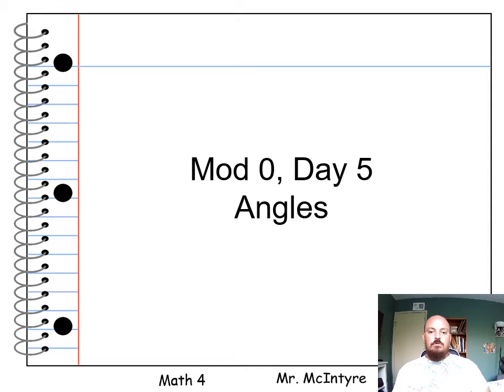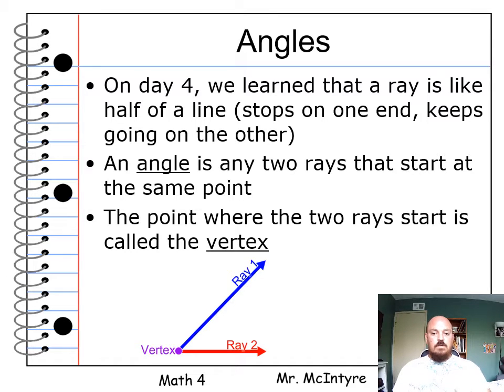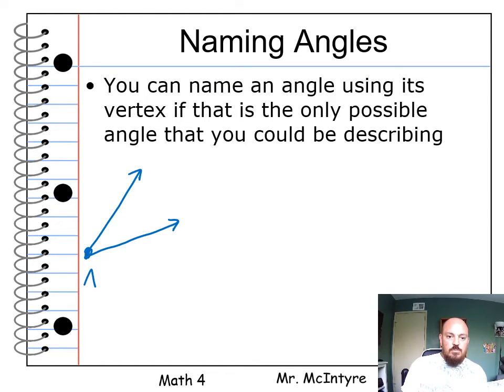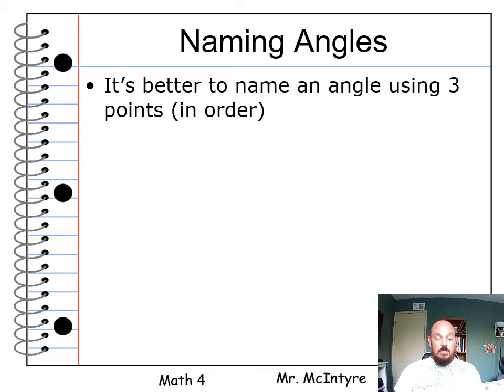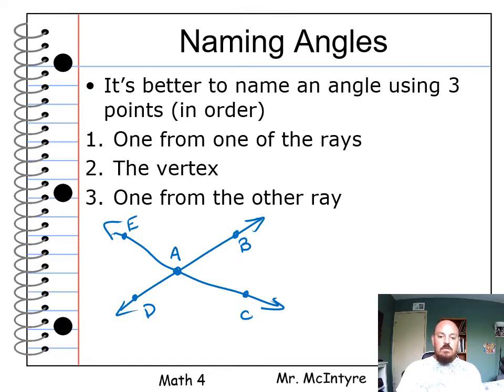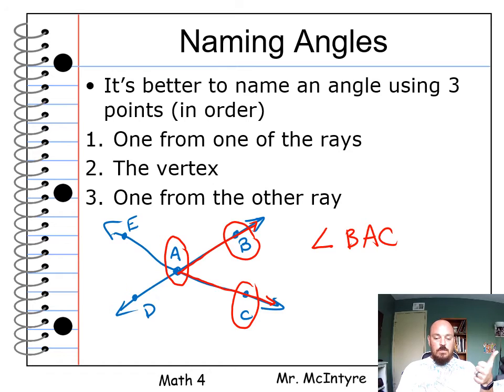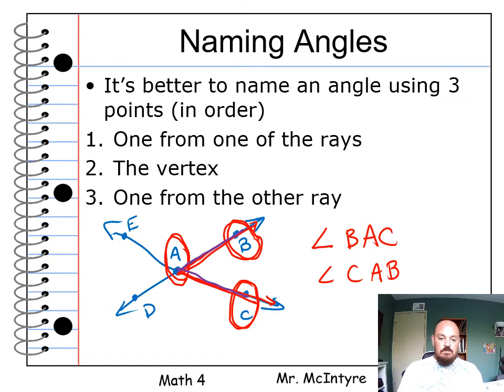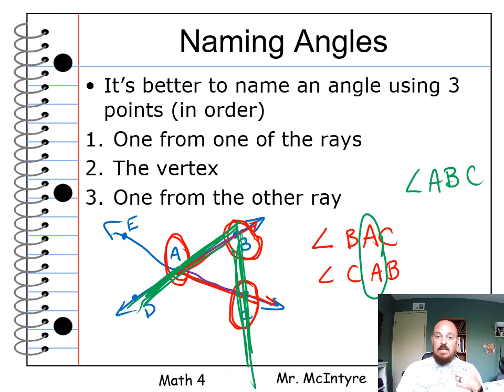IM2 - Mod 0 Day 5 - Angles